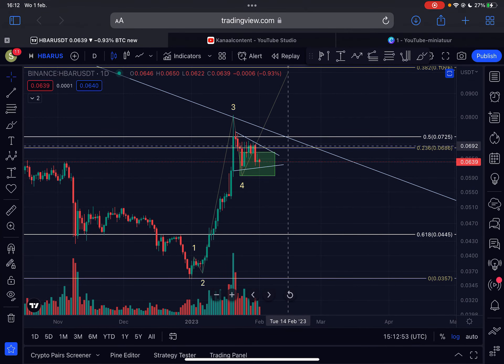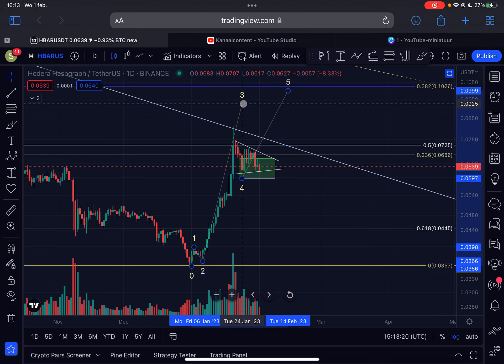THIS Could Happen for HBAR Today!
THIS Could Happen for HBAR Today! | HBAR (HEDERA) PRICE PREDICTION 2023

🔥 𝗧𝗥𝗔𝗗𝗘 𝗦𝗜𝗚𝗡𝗔𝗟𝗦! ⤵️

👉 (𝗧𝗥𝗖𝟮𝟬) 𝗧𝗤𝗳𝟭𝗡𝗱𝗘𝟱𝟵𝗬𝘃𝗚𝗵𝗲𝟲𝟰𝗪𝘅𝗔𝘂𝗭𝘂𝗥𝗸𝗛𝗮𝗴𝟭𝗞𝗵𝗠𝗨𝗣𝟵

👉 (𝗘𝗥𝗖𝟮𝟬) 𝟬𝘅𝗰𝟳𝗳𝟬𝟵𝗲𝗱𝟲𝟬𝟰𝗰𝟯𝗳𝟳𝟬𝟯𝗱𝗱𝟴𝟰𝟲𝟬𝗰𝗱𝟰𝗯𝟴𝟲𝟴𝟵𝟲𝗳𝟵𝟴𝟭𝗰𝗲𝗱𝗰𝟯

🔥 NO KYC, No Trading Fees + $5005usd in Rewards! 🔥 (Use THIS Link 👆) Americans Can Sign Up By Selecting "Other' When Asked For Country Of Residence & Using A VPN.